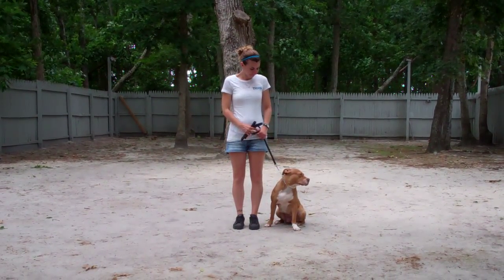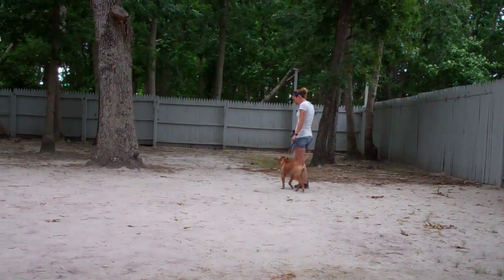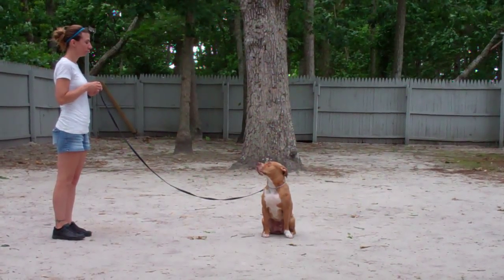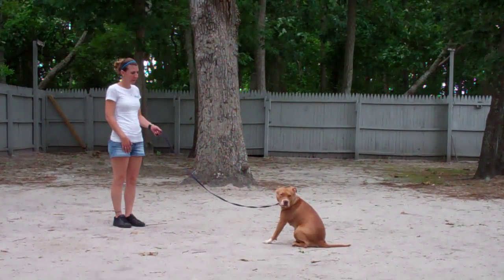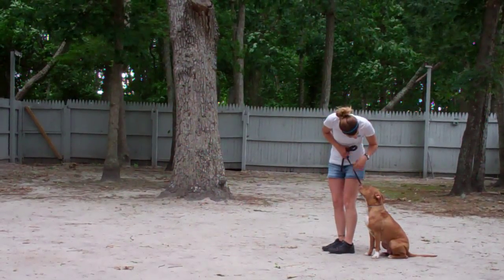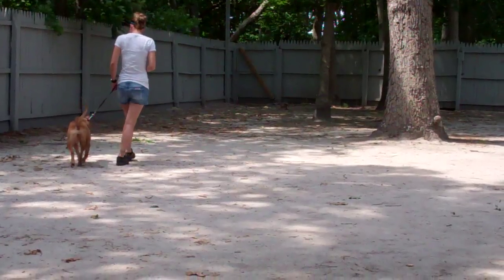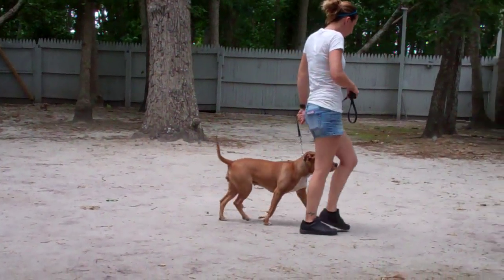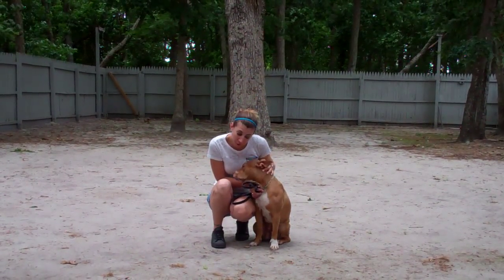Xena Smirnova.mp4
Xena the pitbull performs the obedience commands she learned here at Williams Dog Training Company